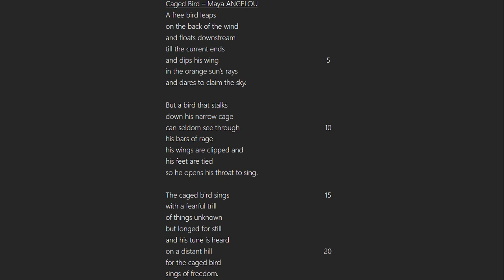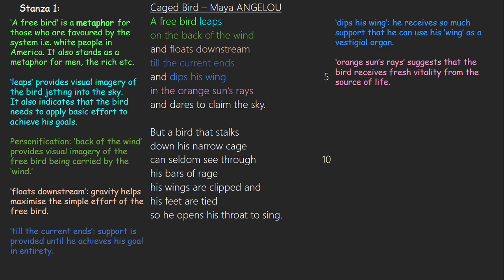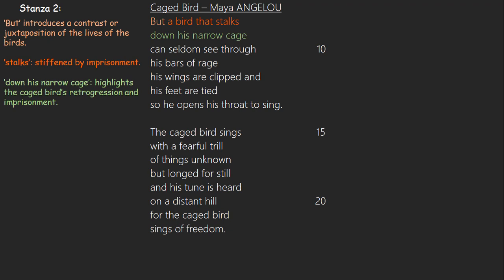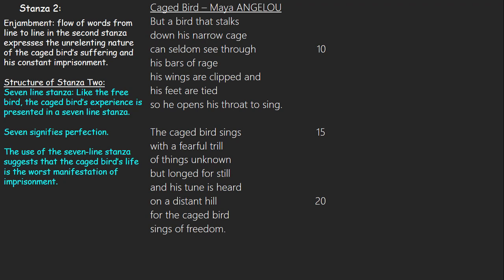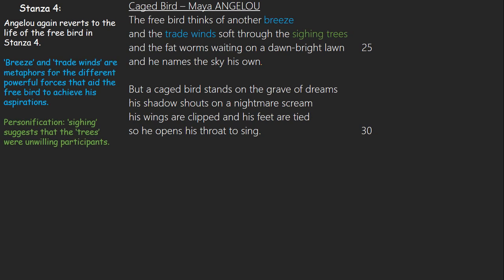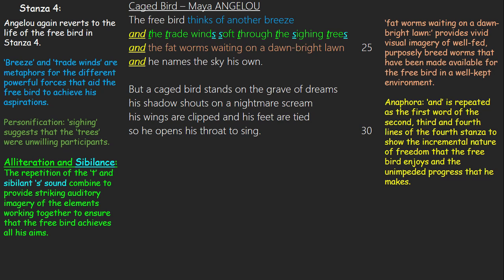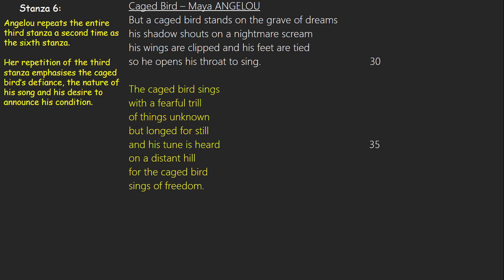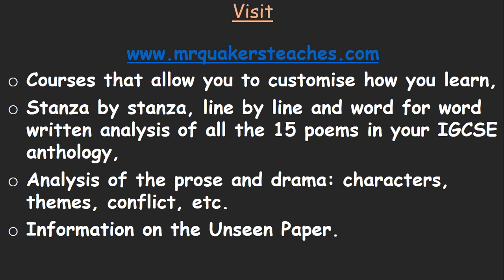Caged Bird — Maya ANGELOU: Detailed Analysis and Video Annotation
Link to video analysis and written analysis of Little Boy Crying by Mervyn Morris

Caged Bird
By
Maya ANGELOU
Introduction:
'Caged Bird' is a six stanza free verse poem by Maya Angelou in which she presents the contrasted existence of two birds: one free; and the other caged. In it, using vivid visual, auditory, and tactile imagery, she expertly showcases, in minute detail, the actions of a free bird and the caged bird. The free bird has all the forces of nature at his disposal, ensuring that he achieves all that he attempts to do to his full potential. On the other hand, the caged bird is hampered and imprisoned to ensure that he dies in obscurity. The variations in her tone in each stanza as she juggles the lives of both birds allows the reader to see, feel and hear the effects that freedom and imprisonment have on the bodies and minds of both birds and the range of knowledge and experiences that they can have. Thus, at the close of the poem, the reader has a well-rounded idea of what it means to be free or imprisoned.